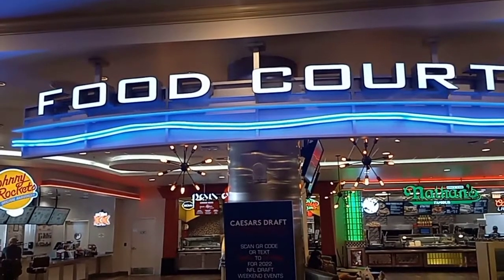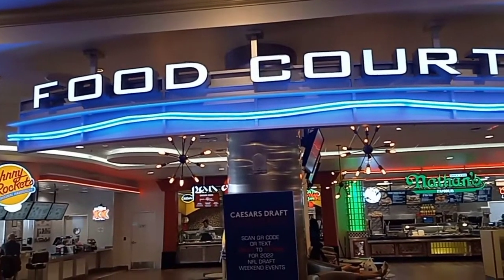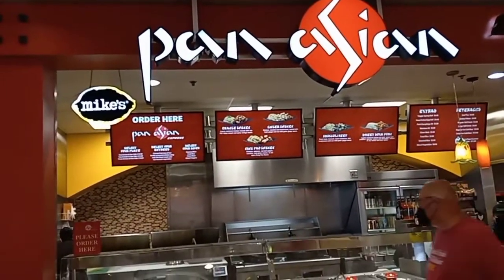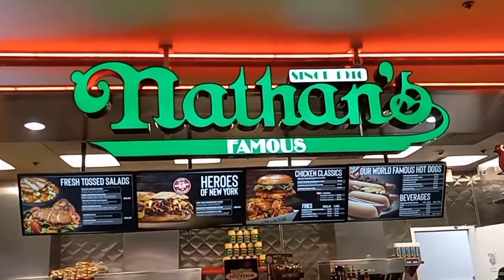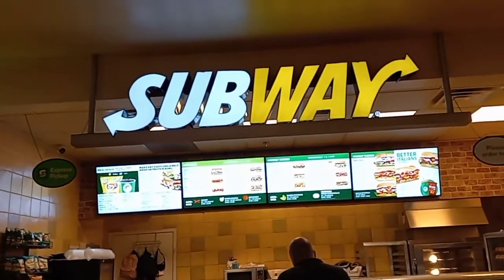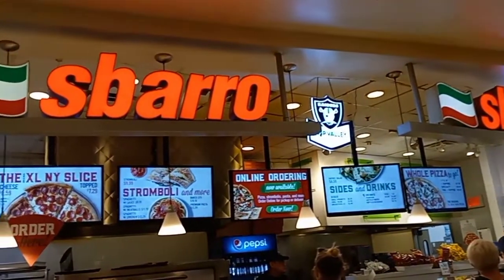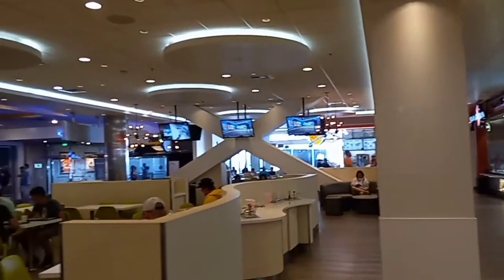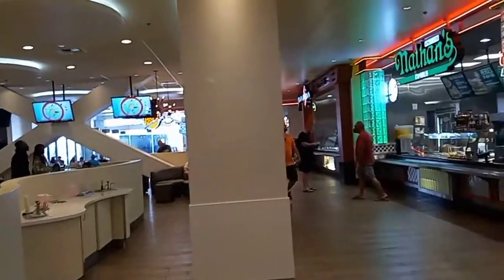LOVE THE FOOD COURT INSIDE BALLY'S HOTEL AND CASINO, LAS VEGAS STRIP.